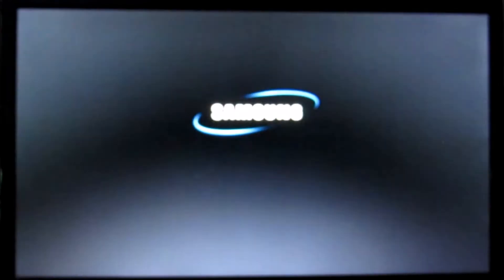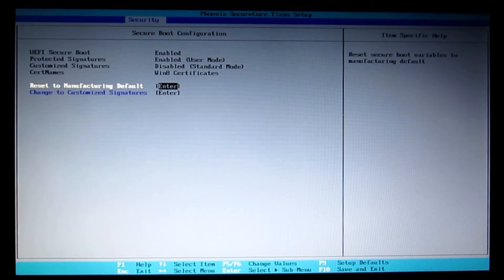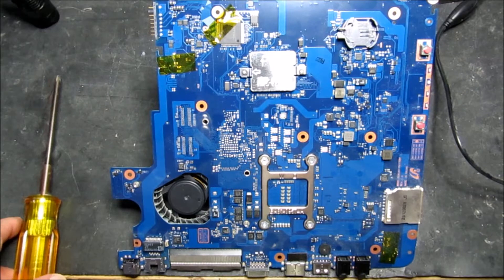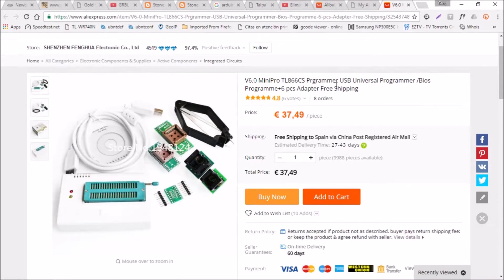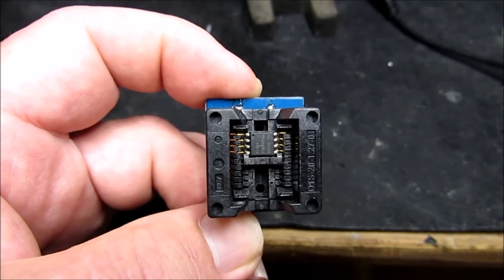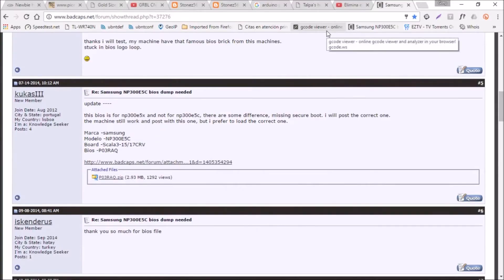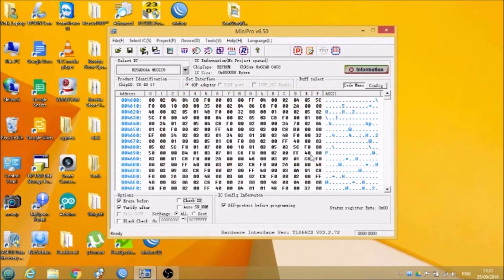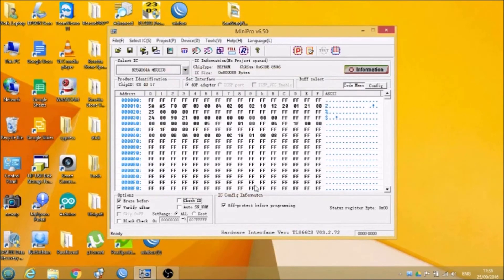Samsung NP300 Laptop BIOS Flash Repair With MiniPro TL866CS Programmer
This Samsung Laptop was unable to boot as it could no longer see the hard disk or any other device to to a BIOS error. To re program the BIOS we need to un solder the EEPROM from the motherboard. I do this using a hot air gun. To re program the EEPROM I used a TL866LS programmer. The BIOS file was found on the internet (link below). The programmer comes with software to operate it but it is a good idea to visit the programmer's website to get the latest version. To re solder the EEPROM I first prepare the board with liquid flux. I chose to re solder the chip by hand! The laptop now boots up as it should.
CH341A 24 25 Series EEPROM Flash BIOS USB Programmer SOIC8 SOP8